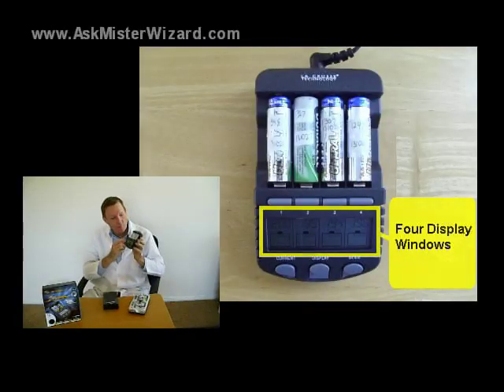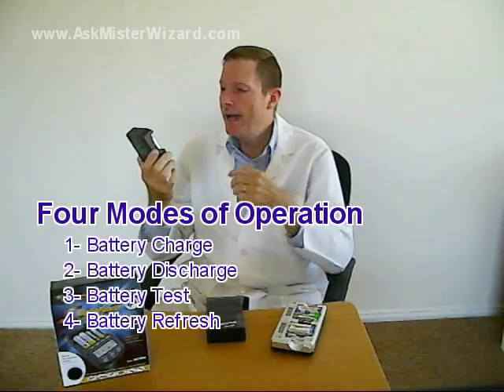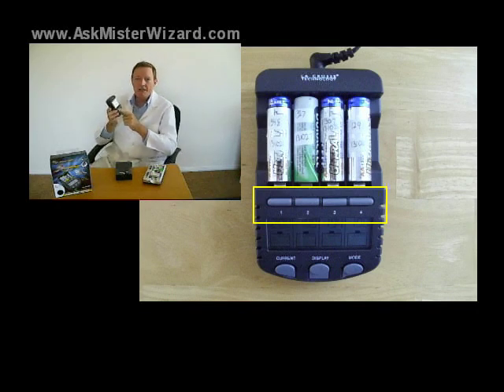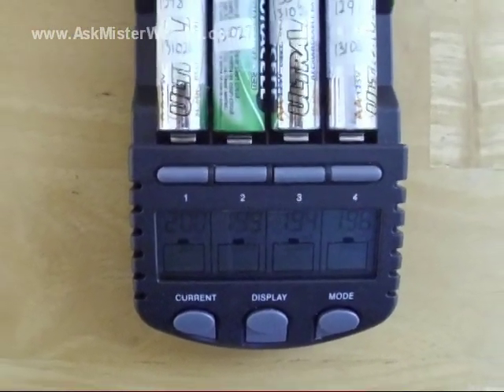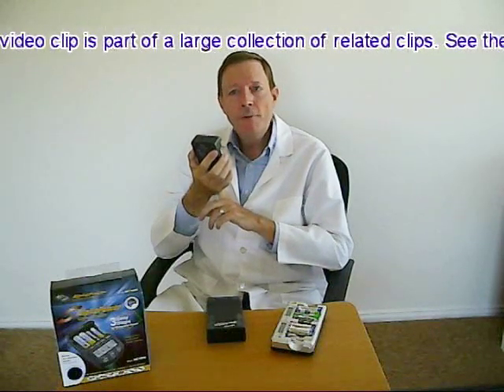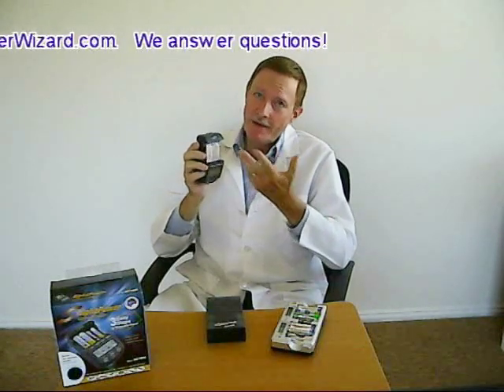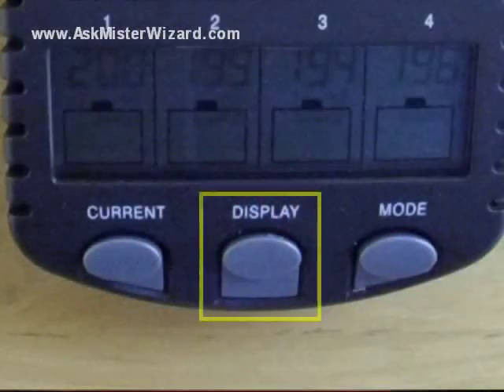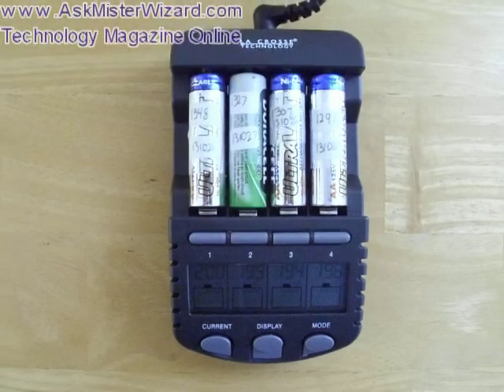NiMh Batteries: The dirty little secret, Part 3 of 4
Detailed review of my favorite NiMh battery charger, the smart, industrial-grade Alpha Power BC1000 model from LaCrosse Technologies.

There are other video clips in this series. Find them all easily within the "Electricity" section Here's a direct link